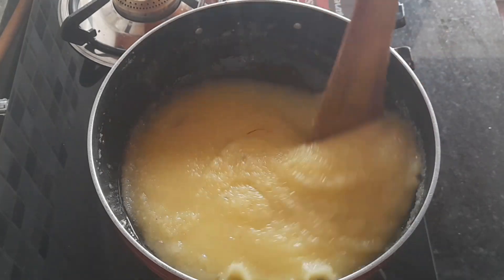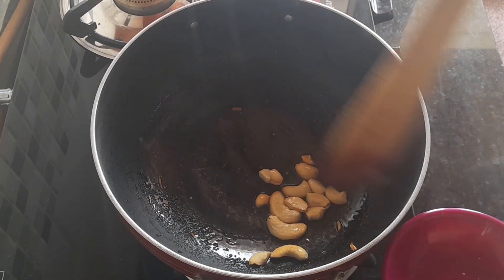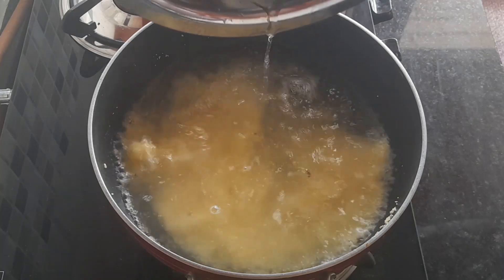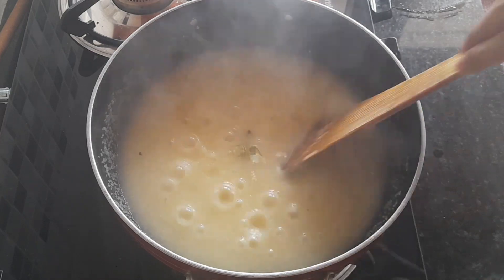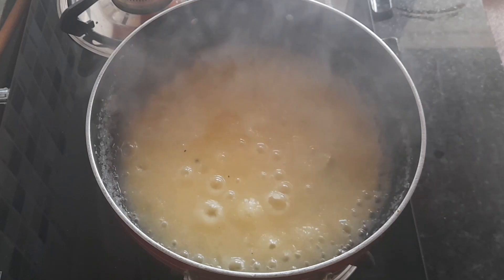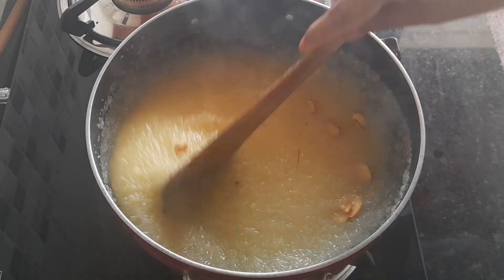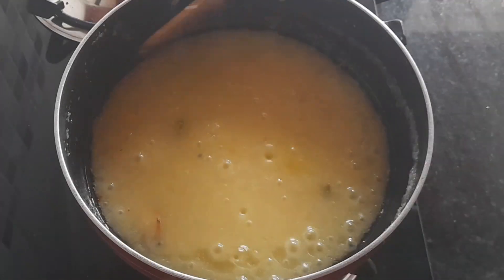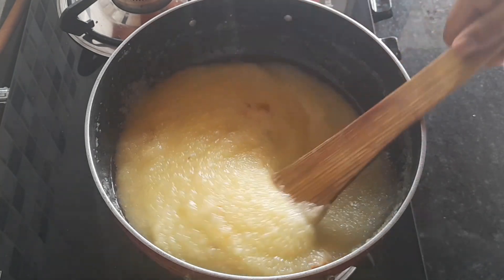saffron kesari bath using bansi rava-how to make kesari bath in hotel style-festival sweet recipie